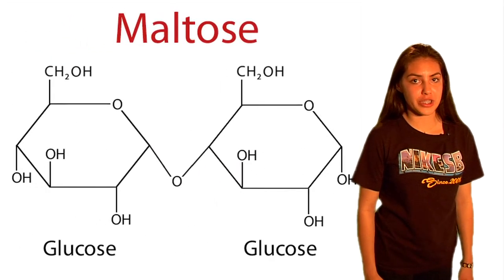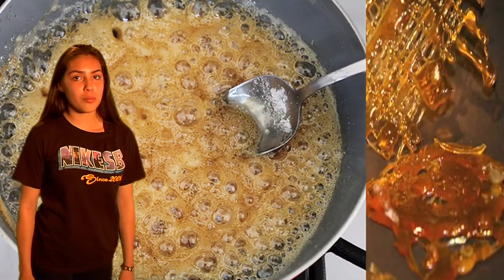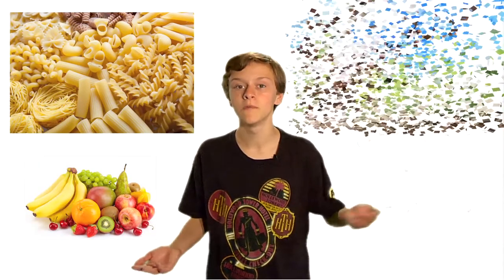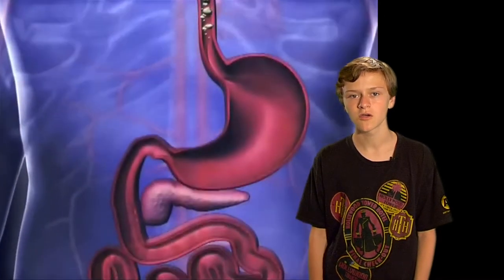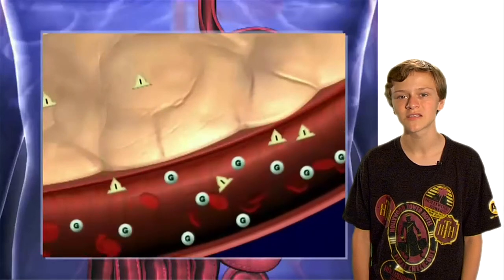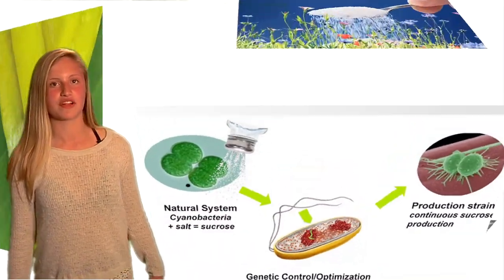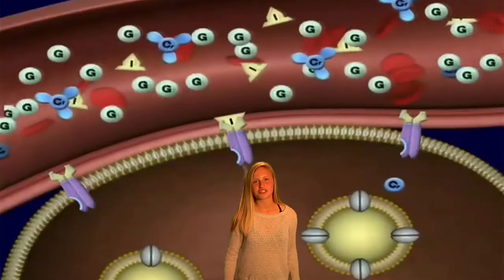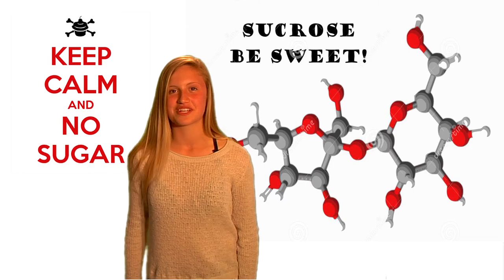SUGAR MOLECULE PROJECT Fulls size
Gardner Grade 8 Science {SUGAR MOLECULE PROJECT }
 MIKEY, NATALIE, ASHLYN